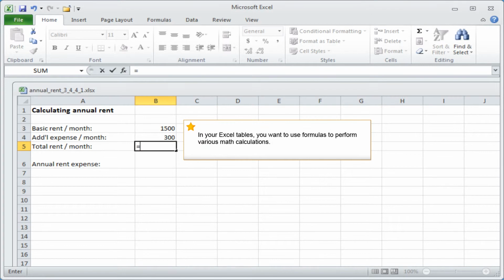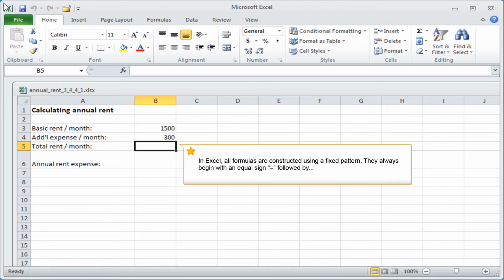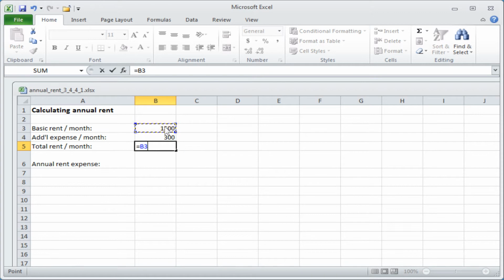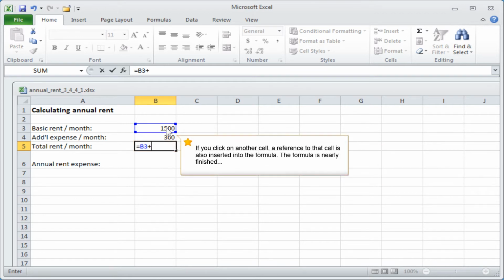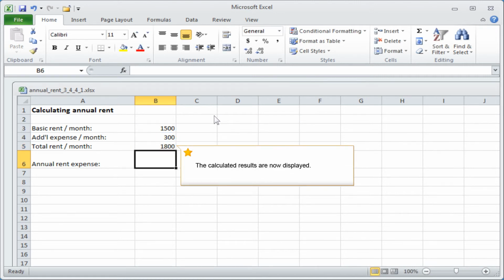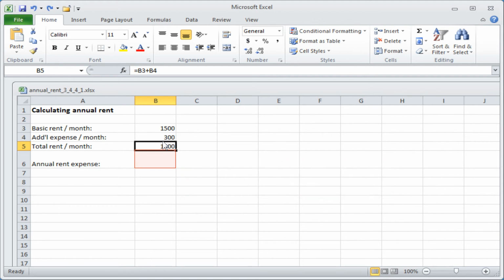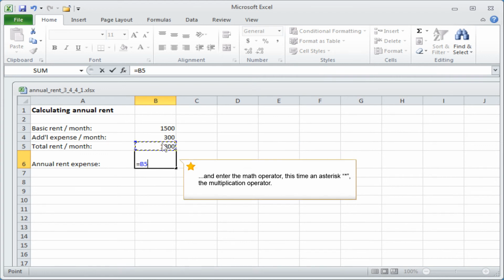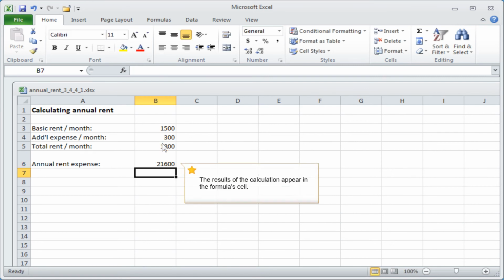Excel math: The basic mathematical operations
In this learning module "Excel math", you will discover how to carry out basic mathematical operations in an Excel spreadsheet and some things you should keep in mind when doing so.